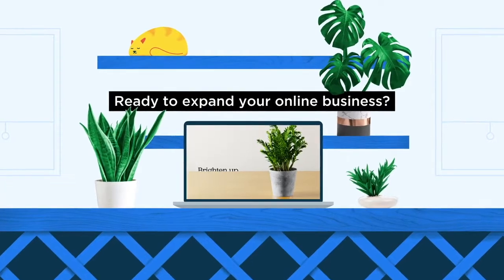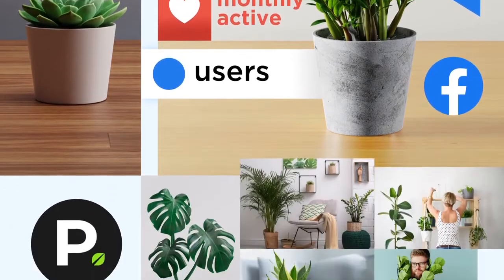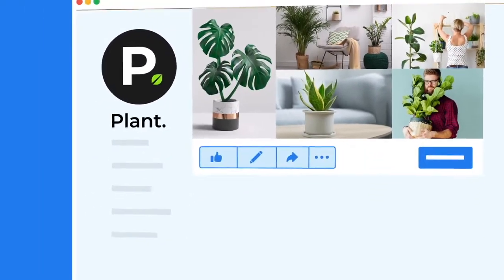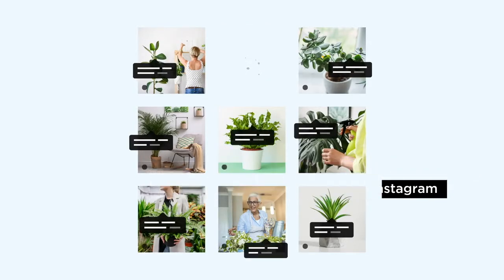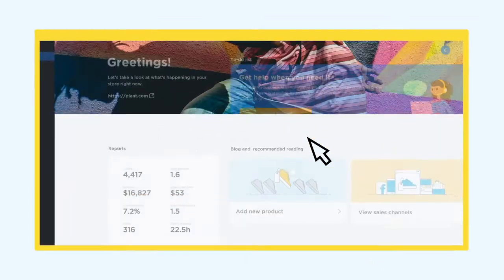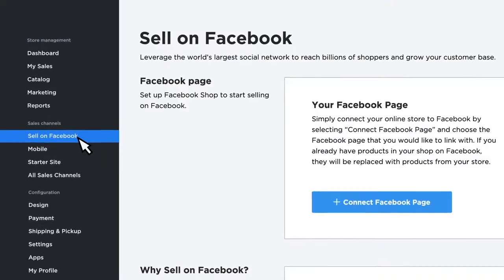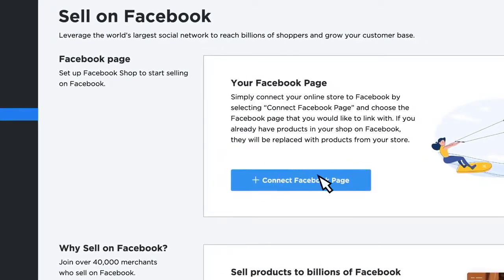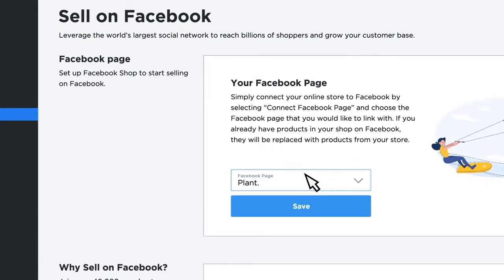GoDaddy E-store: How to sell on Facebook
In this video, you will learn how easy it is to connect your online store and start selling on Facebook. With billions of users, Facebook is the most popular social media in the world. You can connect your E-store to Facebook in a few clicks and start selling there.
E-store will automatically syncs all your products with your Facebook Shop without any additional effort. Customers can browse your product catalogue directly through the Shop section of your Facebook page — from their PC, tablets, or Facebook's mobile app. Once you are connected your Facebook page, you can also tag products on Instagram, create marketing campaigns and measure the results of your ads with Facebook pixel.